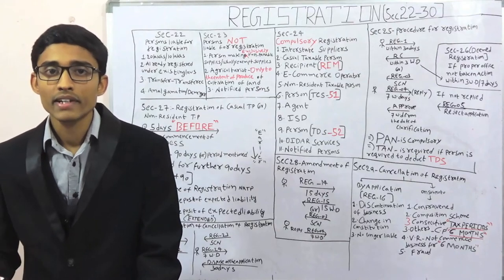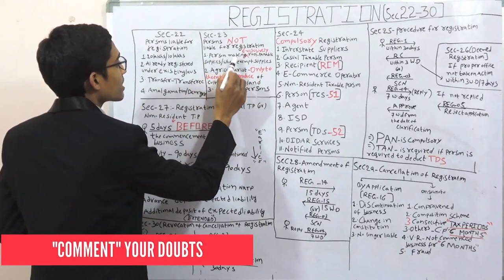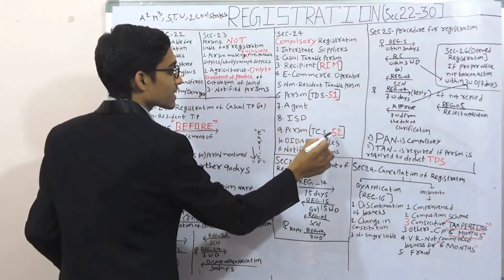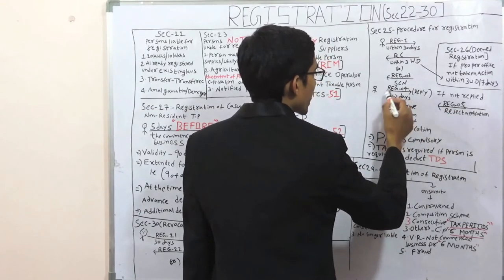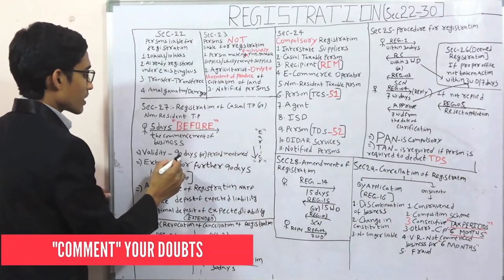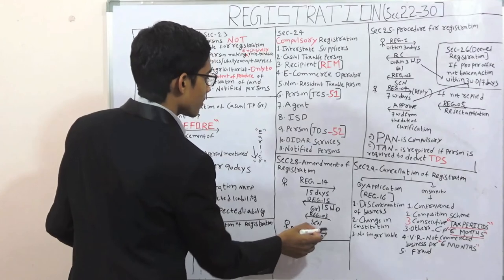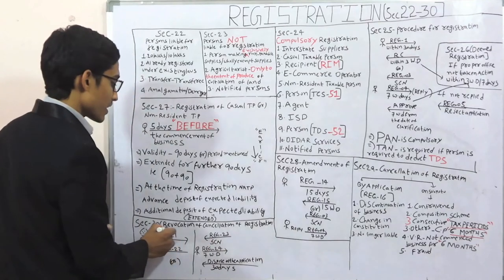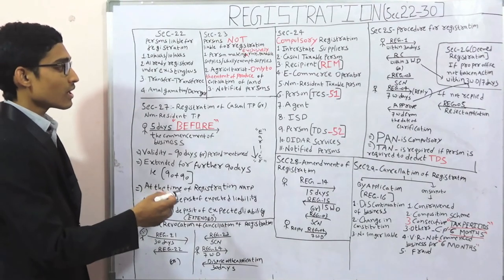Registration under GST || Video lecture part 1 by CA Naveen Reddy||GST Classes in English||GST India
Online Tutorials about the registration under GST concept by CA Naveen Reddy.